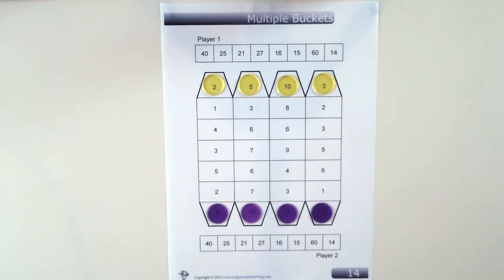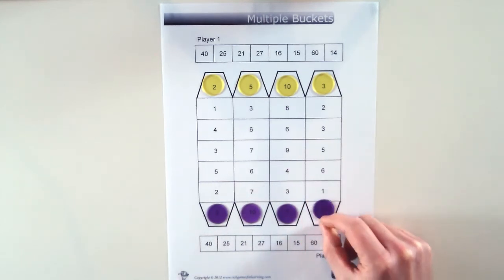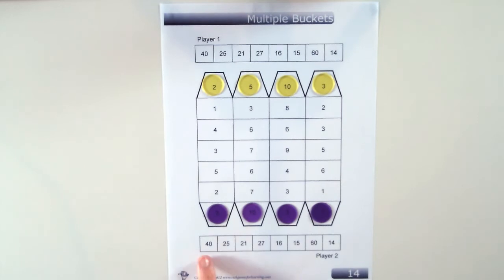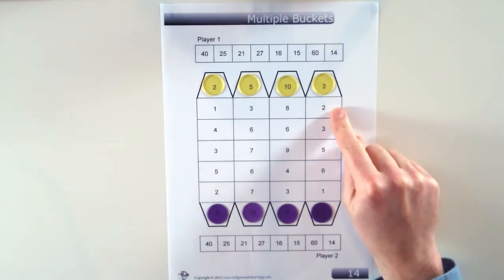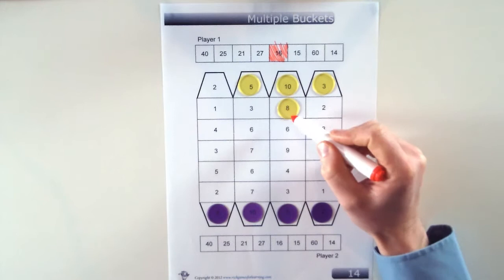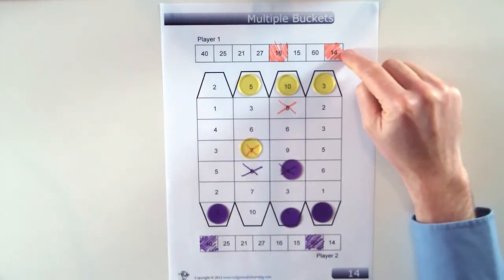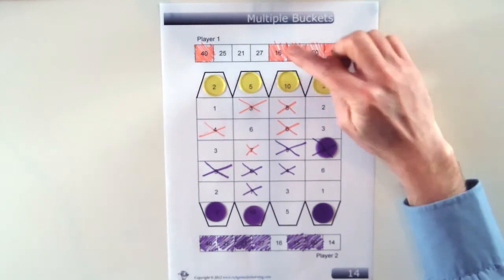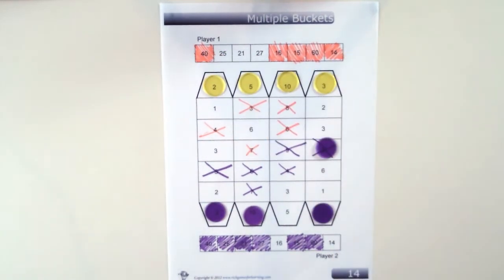Multiple Buckets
This math game is to teach students multiplication and times tables. Players need to move around the grid and multiply numbers together to equal target numbers before the other player. They need to land on numbers to multiply before the other players uses them all up. This exciting math game can be played by 2 players.